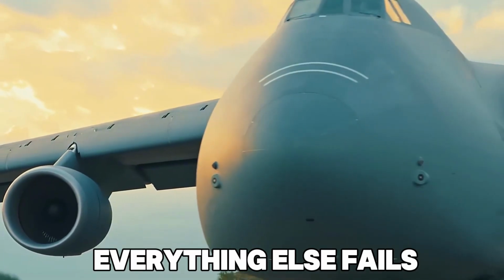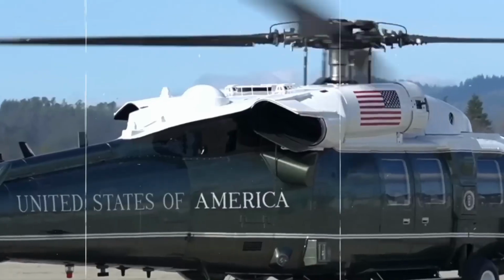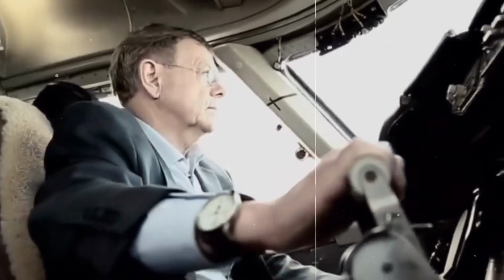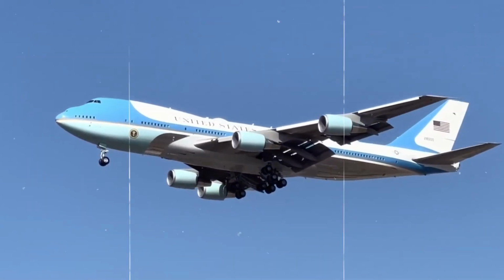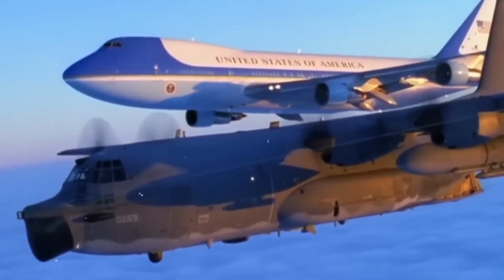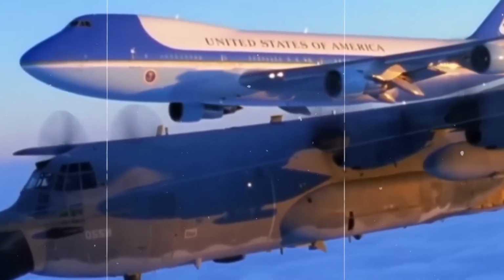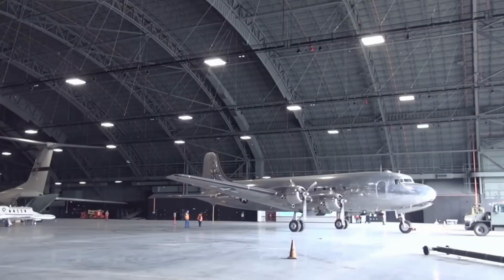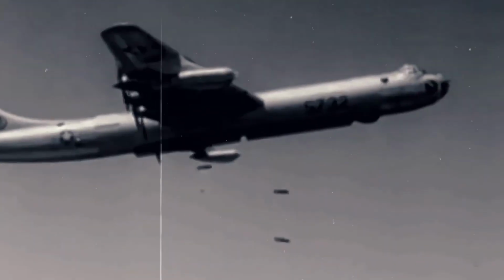The Giant Airplane Made to Transport America's Airforce One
When it comes to protecting and transporting the most important aircraft in the United States, nothing is left to chance. Deep inside America's elite aviation operations exists a massive aircraft built for one purpose to carry the nation's most secure and iconic plane. This isn't just any cargo aircraft; it's an engineering marvel designed to handle extreme missions with precision, strength, and reliability.

In this video, we take you behind the scenes of the colossal flying giant tasked with moving one of the most powerful symbols of American leadership. From its mind-blowing cargo capacity to the advanced logistics required for such a sensitive job, this aircraft operates on a level few even know exists. It's not just about transportation, it’s about national security, secrecy, and dominance in the skies.

If you’re fascinated by military aviation, hidden government operations, or the technology behind the scenes of world power, this video will blow your mind. Strap in as we explore the massive machine responsible for moving America’s most important aircraft.